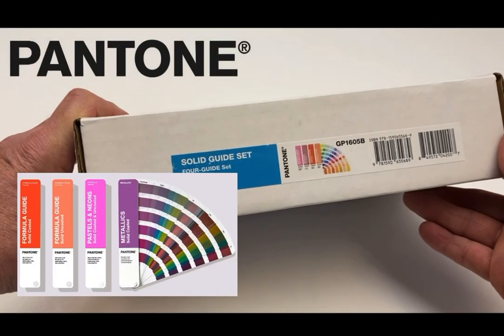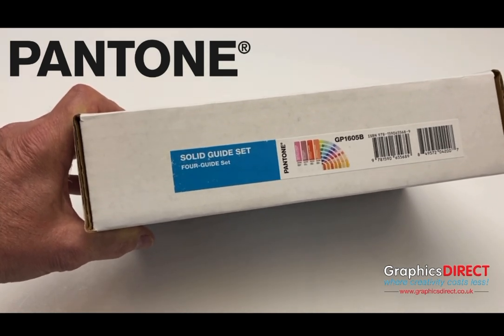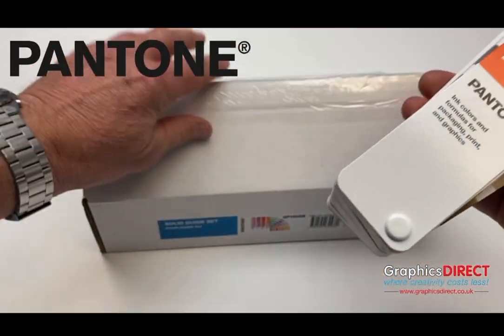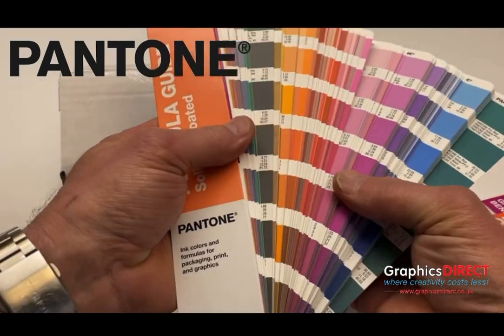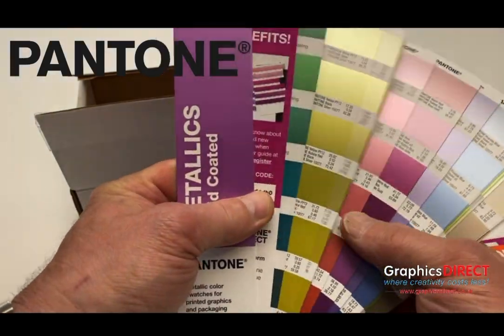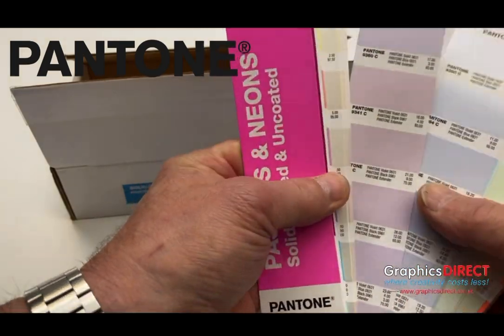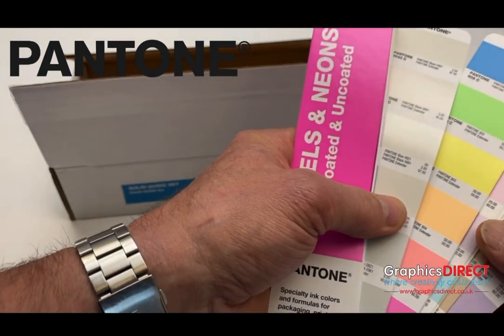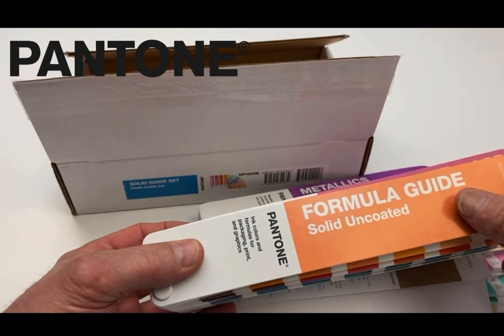Pantone Solid Guide Set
Introducing the Pantone Solid Guide Set, with the latest 224 new trend colours giving you the full spectrum of Pantone spot colours for print and graphics

Access 3,026 Pantone Matching System® colours with all four of our solid colour guides
This cost-saving bundle gives designers our Formula Guide (Coated & Uncoated), Pastels & Neons, and Metallics guide
Use this set for branding, packaging, marketing materials, signage, and when spot colour printing is critical
The greatest array of Pantone Graphics colours
Useful throughout the design process from inspiration to press check
Includes both standard and specialty colours
On-the-go references ideal for school, studio, stakeholder meetings, and press checks
SKU: GP1605B
Format

Four portable, handheld fan decks
Printed on the most commonly used paper stock weights (100 lb coated and 80 lb uncoated)
Lighting Indicator pages demonstrate when lighting conditions are suitable for colour evaluation
Application

Use for logos, branding and packaging, and colour specification, sharing and evaluation
Complete assortment of Pantone Spot colour fan guides in one cost-saving bundle
Ink formulations help printers accurately achieve Pantone Spot colours on printed materials
Bring Colour to Life, Digitally
Learn how Pantone® Extension for Adobe Creative Cloud allows you to take your physical Pantone colours into your digital workflow through Adobe® Creative Cloud (InDesign®, Photoshop®, and Illustrator®).